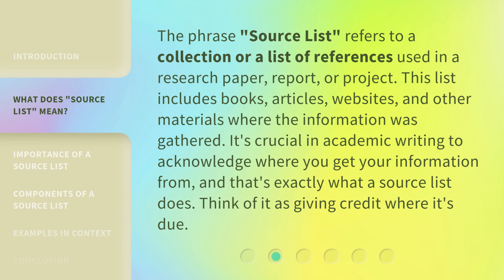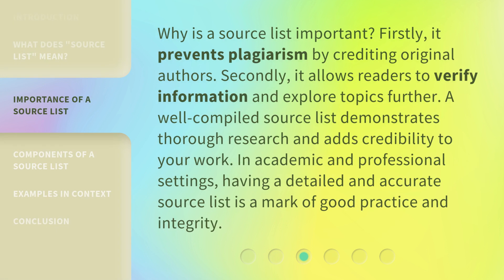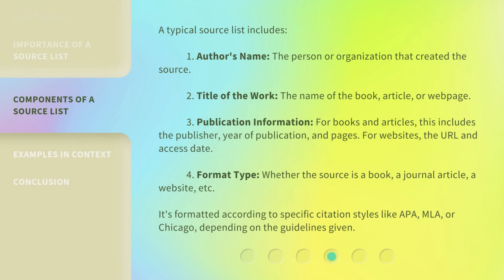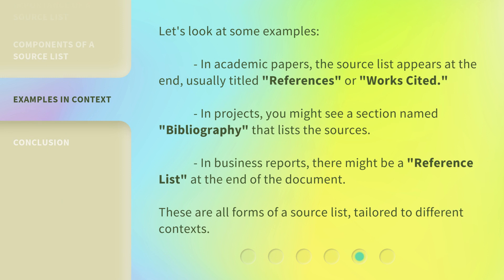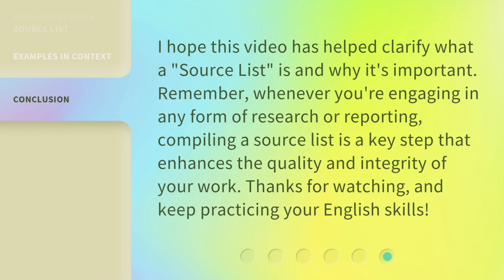Understanding "Source List": A Guide for English Learners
Mastering the Source List: A Guide for English Learners • Unlock the secrets of the Source List with this comprehensive guide designed specifically for English learners. Learn how to navigate and understand this essential tool, and enhance your language skills in no time!

00:00 • Introduction - Understanding "Source List": A Guide for English Learners
00:36 • What Does "Source List" Mean?
01:07 • Importance of a Source List
01:37 • Components of a Source List
02:23 • Examples in Context